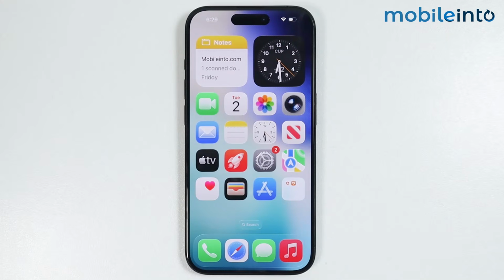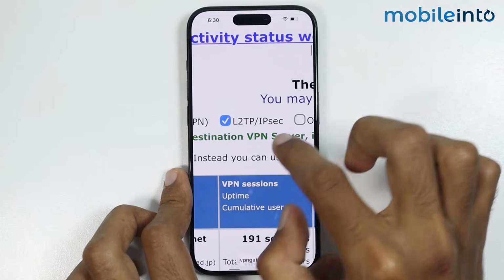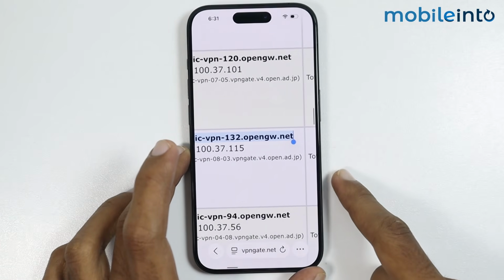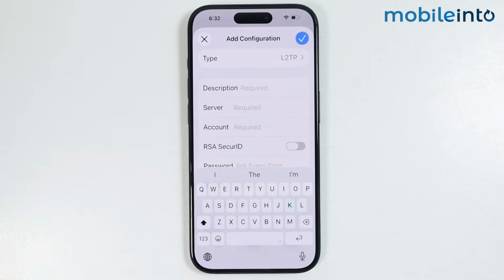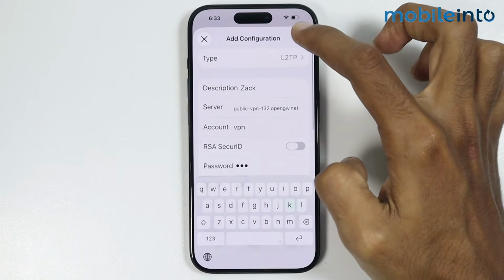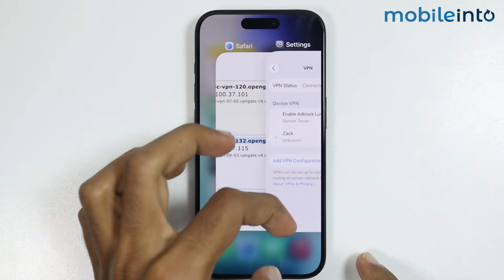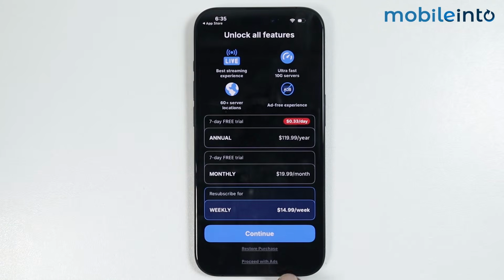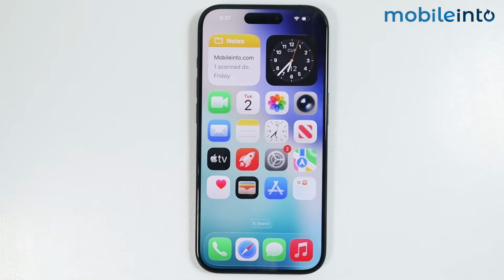[iOS 26] How to Setup & Use VPN on Any iPhone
In this video, we will learn how you can set up and use VPN on any iPhone. If you want to configure VPN settings, change location or browse securely, follow these steps.